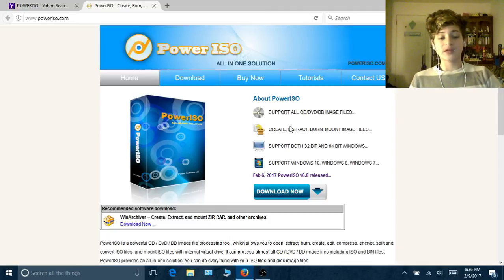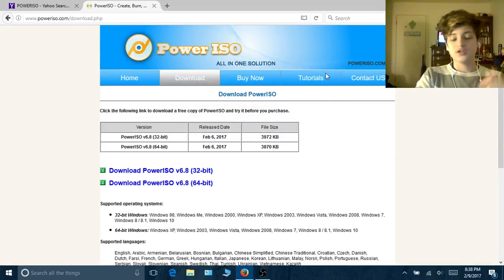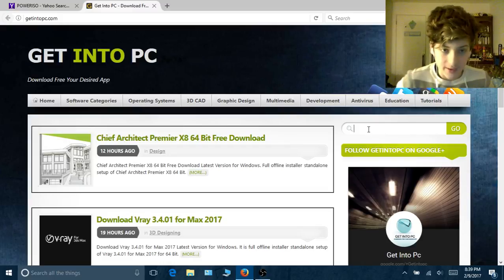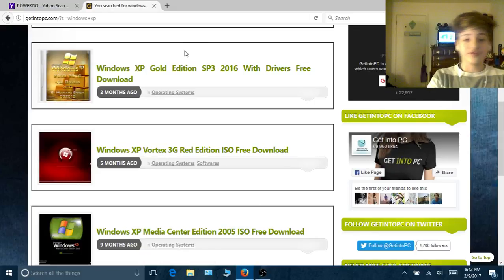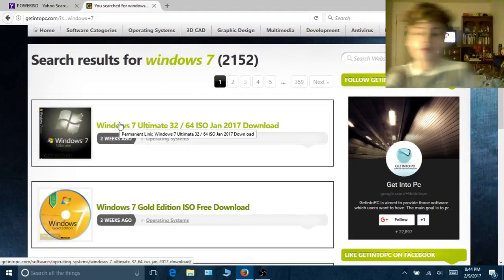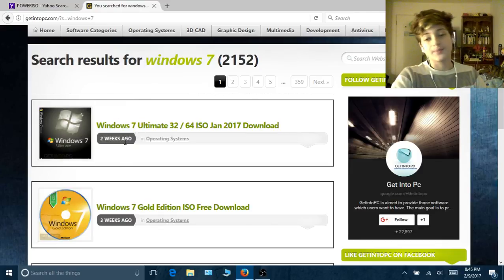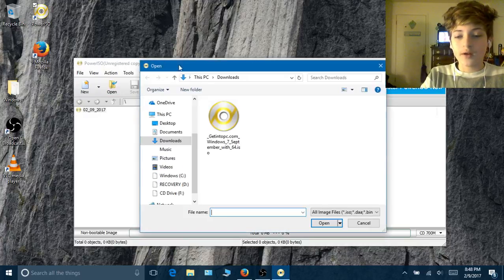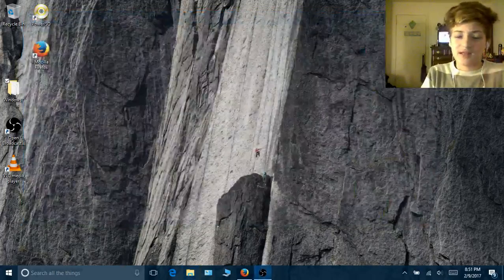HOW TO GET ANY OPERATING SYSTEM FREE FULLY EXPLAINED+PROOFS